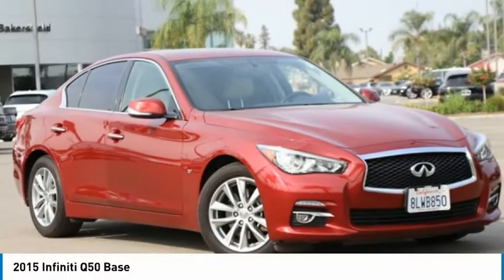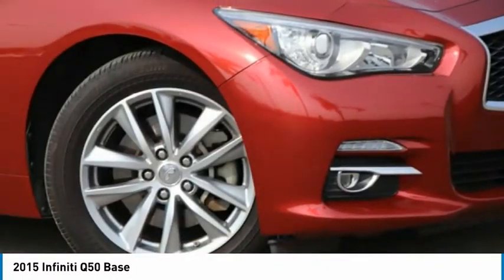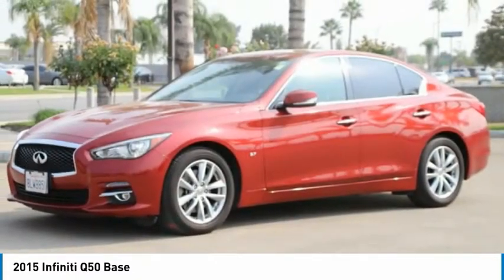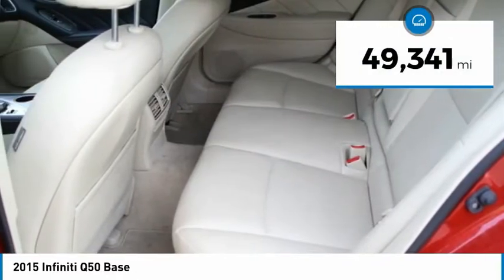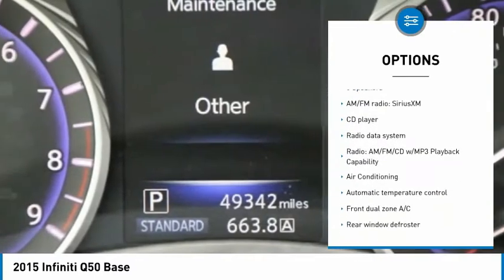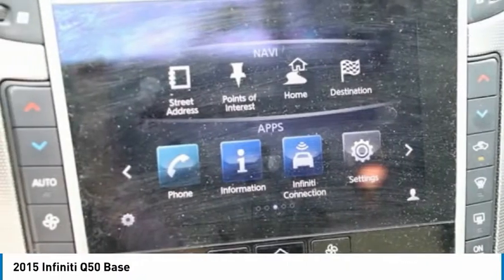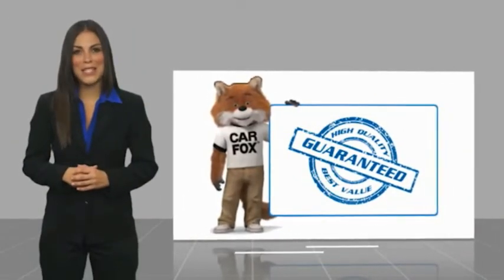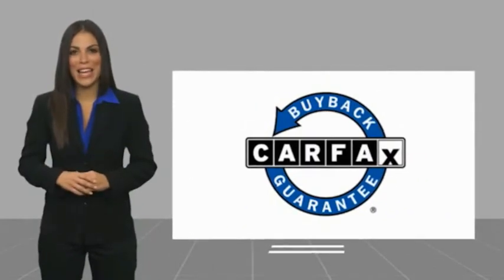2015 INFINITI Q50 Base FOR SALE in Bakersfield, CA V1932A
Stop in today for a test drive of this U 2015 INFINITI Q50

Bakersfield Audi
6000 Wible Road

Want us to come to you? No problem! In case we missed a picture or a detail you would like to see of this 2015 Q50, we are happy to send you A PERSONAL VIDEO walking around the vehicle focusing on the closest details that are important to you. We can send it directly to you via text or email. We look forward to hearing from you!  We build relationships where everybody wins! Take a look at this Q50! ABS brakes, Electronic Stability Control, Front dual zone A/C, Heated door mirrors, Illuminated entry, Low tire pressure warning, Remote keyless entry, Traction control. Odometer is 11555 miles below market average! Venetian Ruby  Recent Arrival!  Awards:     2015 IIHS Top Safety Pick   Vehicle price and availability are subject to change without notice.